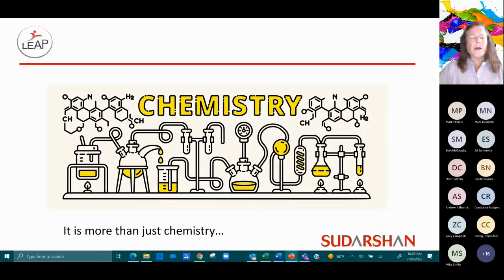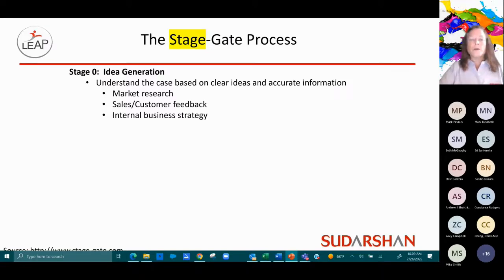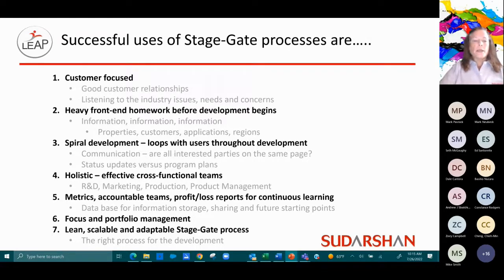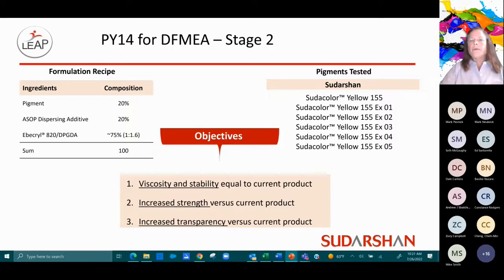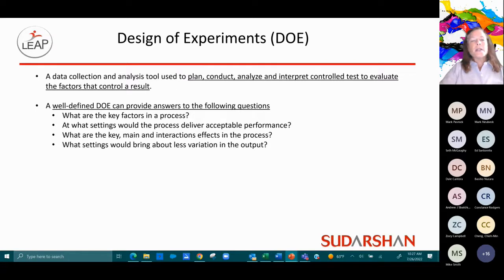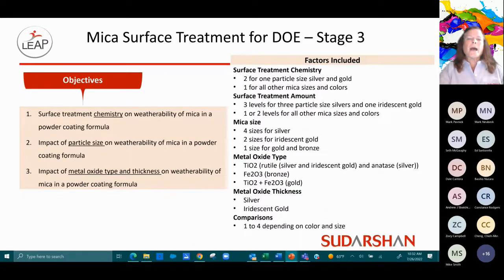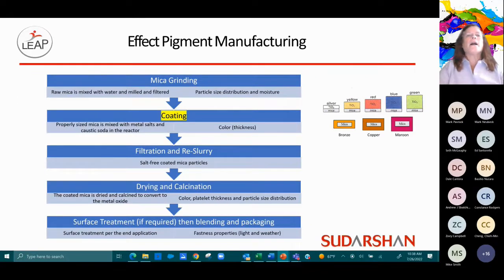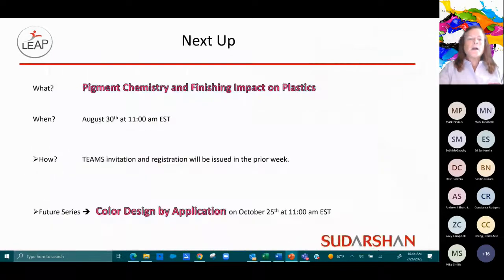Pigment 101 July 2022 How do you develop a pigment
This is the next webinar in the Sudarshan Pigment 101 webinar series.  I review how pigments are developed at Sudarshan.